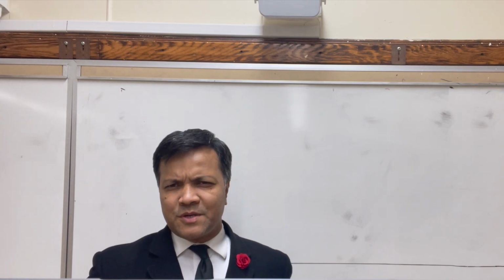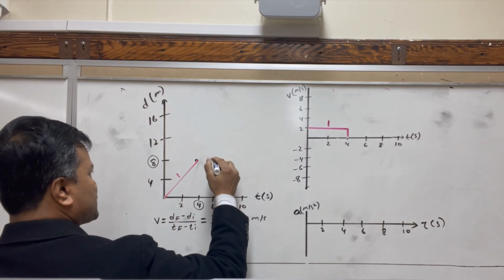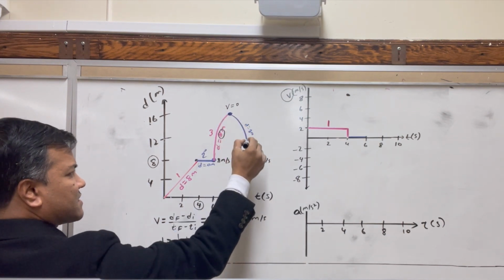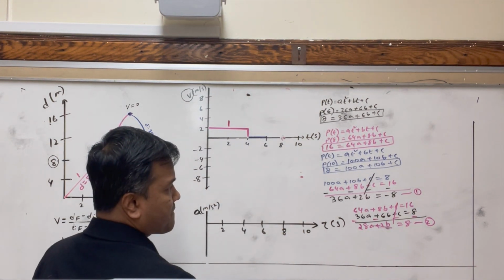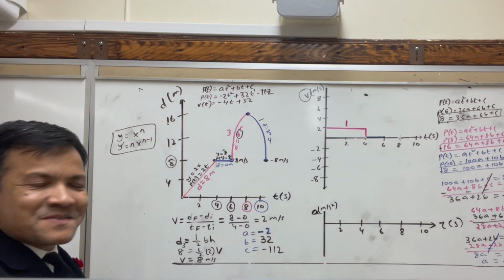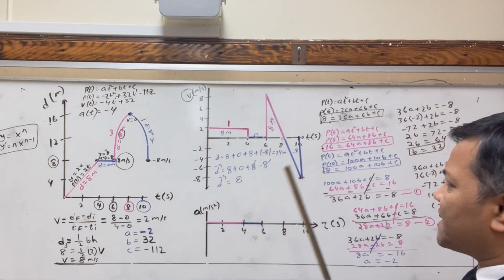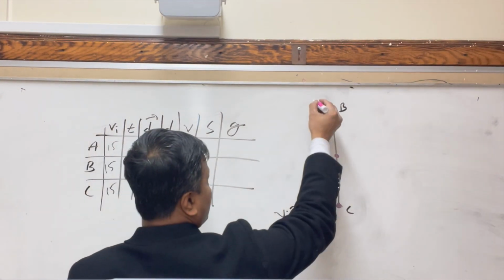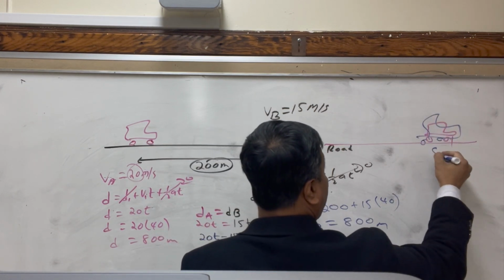Physics Exam 3 Tutorial